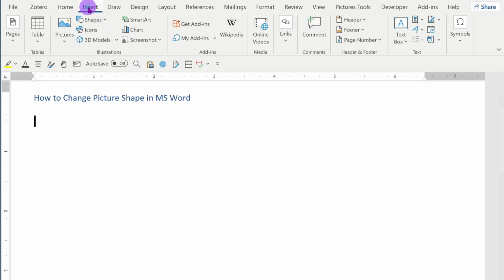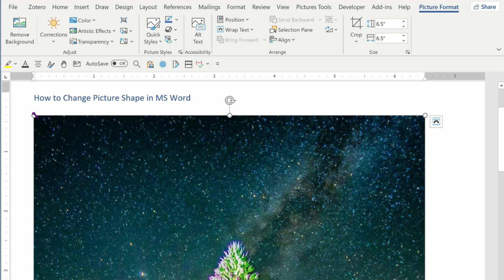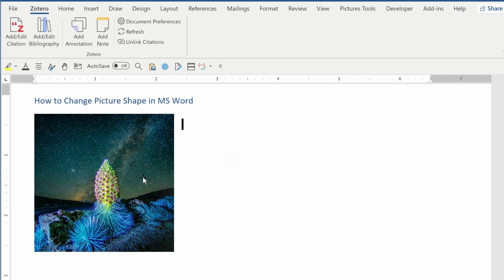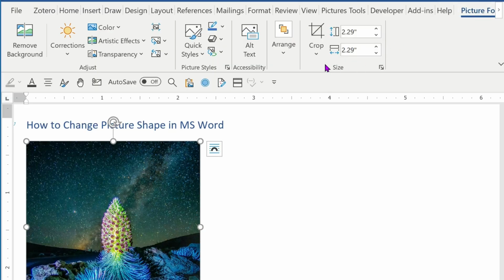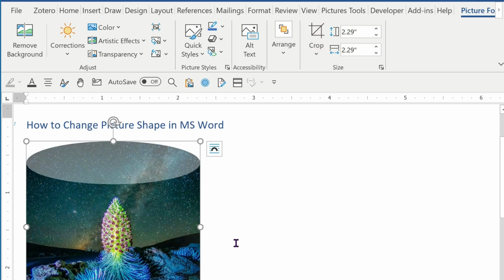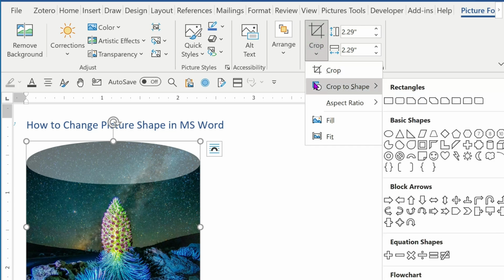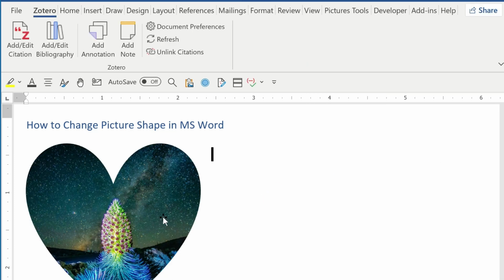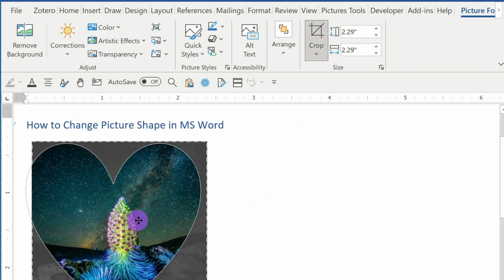How to Change Picture Shape in MS Word | How to Crop a Picture to a Shape in MS Word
Learn how to easily change a picture's shape in Microsoft Word in less than a minute! Whether you want to crop your image into a perfect circle, a heart, a rounded rectangle, or a star, this quick step-by-step tutorial shows you exactly how to do it using the "Crop to Shape" tool.

We also cover a quick trick to fix squished/stretched shapes using the Aspect Ratio settings so your photos look perfectly proportioned!